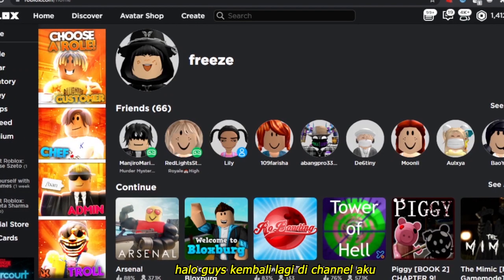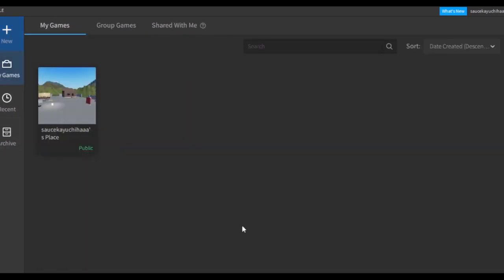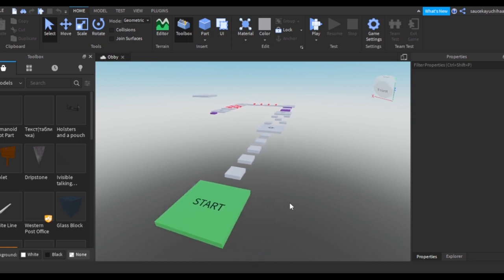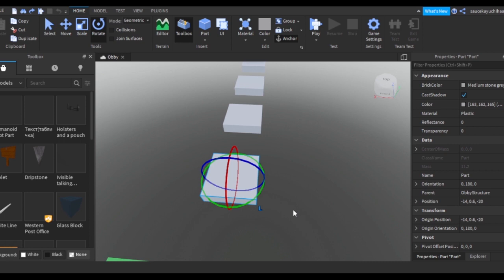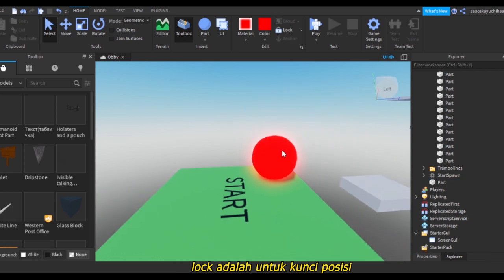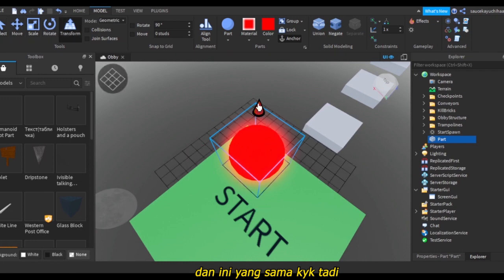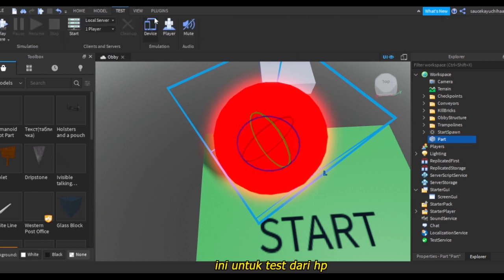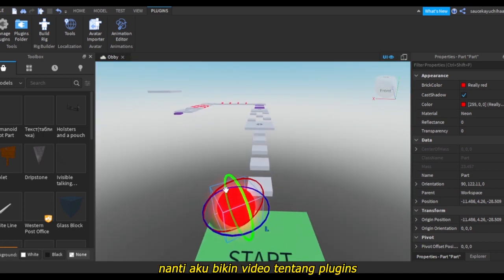ROBLOX STUDIO FOR BEGINNERS ꒱ how to earn robux on roblox part 1